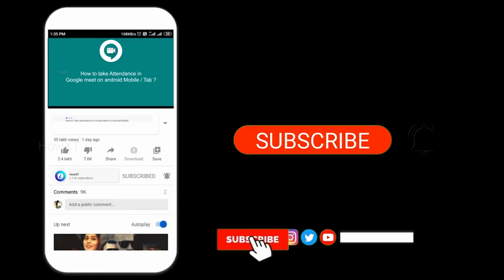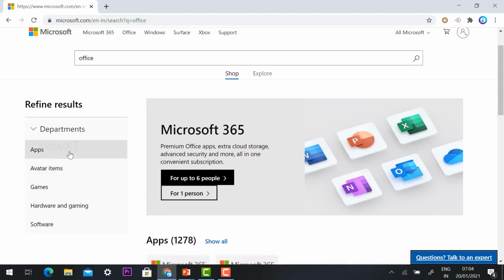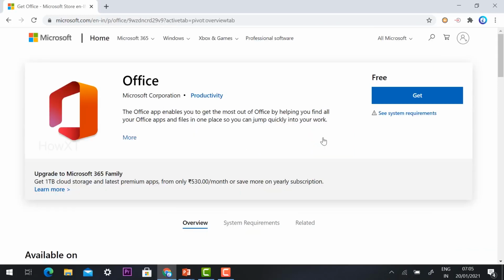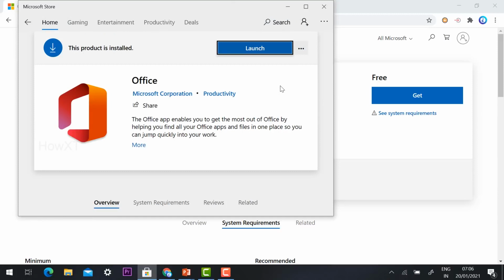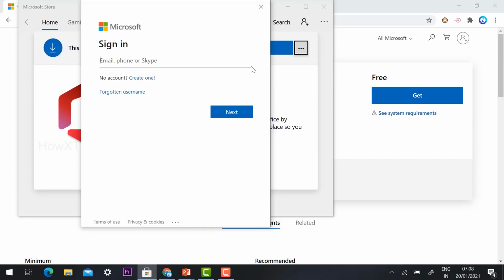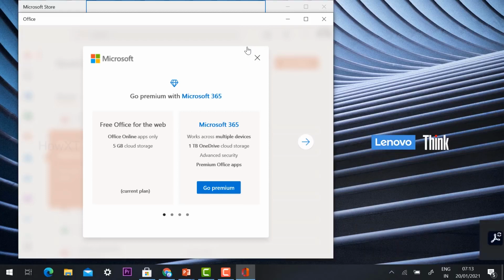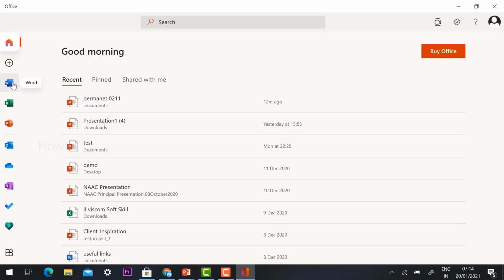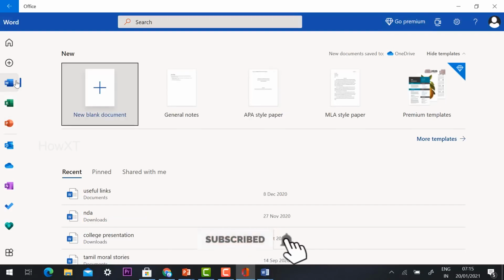How to download and install Microsoft office for free in 2021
Buy geniune official and legal office 2019 professional plus and windows 10 professional also office 365 -50% from ndwsmarket.com

Step 2
To activate Office 2021, please download and install the following link (copy and paste if the link does not work):